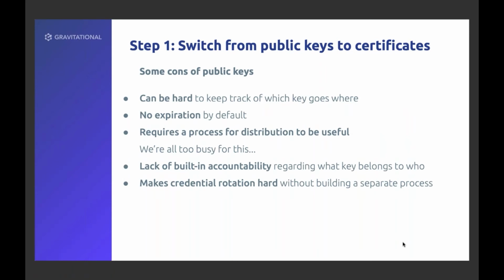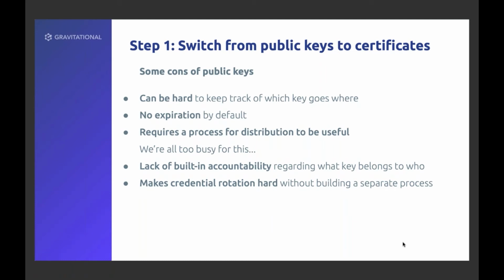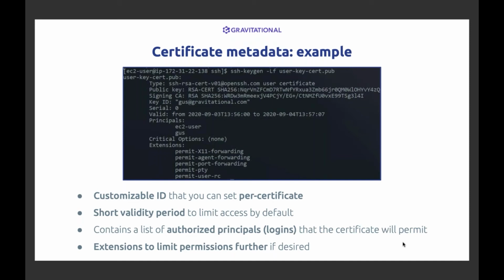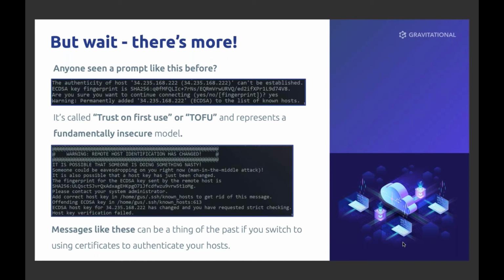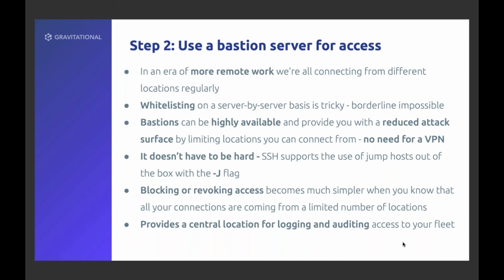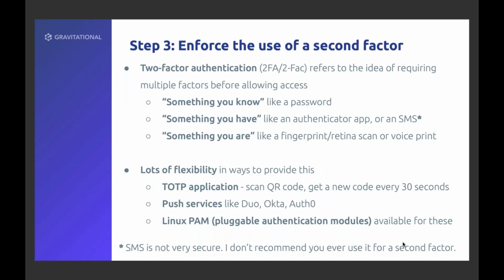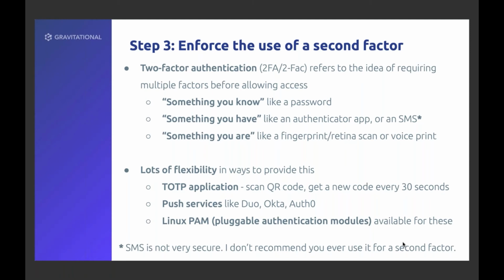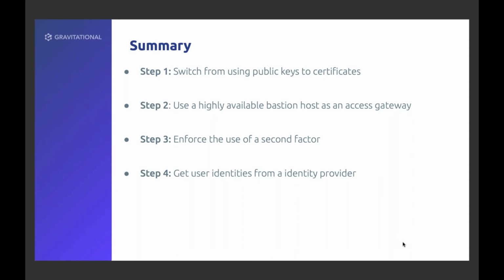Industry Best Practices for SSH Access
We've all used SSH dozens of times, but do we really understand how to SSH properly? Using such a powerful tool can come with a lot of risks, especially when we're on highly distributed teams with well-trodden workflows that can be tough to change. In an era of sophisticated phishing attacks and threats always knocking at our doors, we could all use a little help with making sure our infrastructure is as secure as it can be.

Join Gus Luxton from Gravitational as he talks about how you too can level up your SSH game - switch from keys to certificates, funnel your access through a bastion server, set up 2-factor authentication and cross-reference your users with an external identity provider. For reference, check out Gus’ blog on the topic, How to SSH Properly.